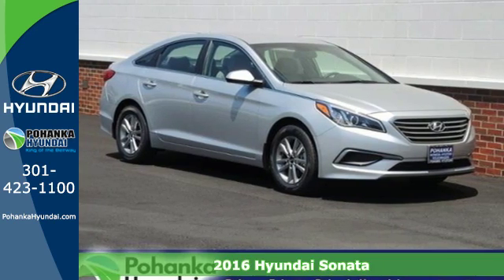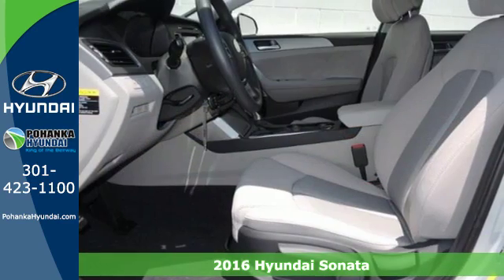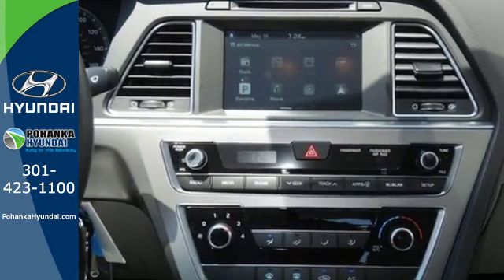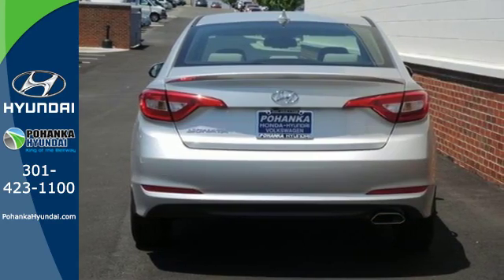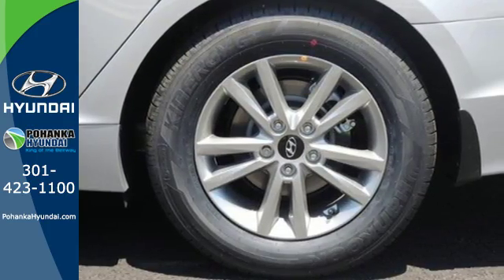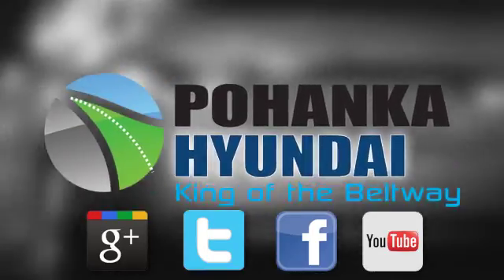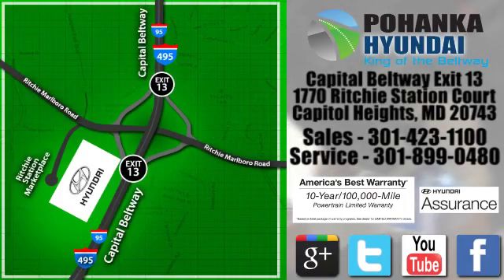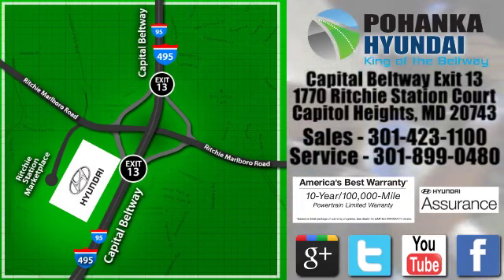New 2016 Hyundai Sonata Capitol Heights MD Washington-DC, MD FGH434325 - SOLD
Year: 2016
Make: Hyundai
Model: Sonata
Trim: SE
Engine: 2.4L I4 DGI DOHC 16V ULEV II 185hp
Transmission: 6-Speed Automatic with Shiftronic
Color: Silver
Stock #: FGH434325
VIN: 5NPE24AF5GH434325

Address:
1770 Ritchie Station Court